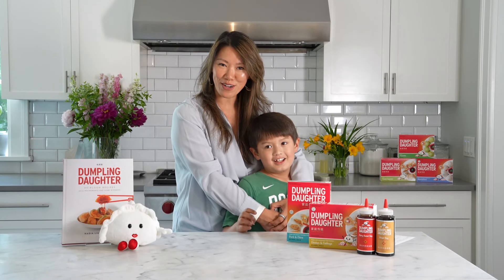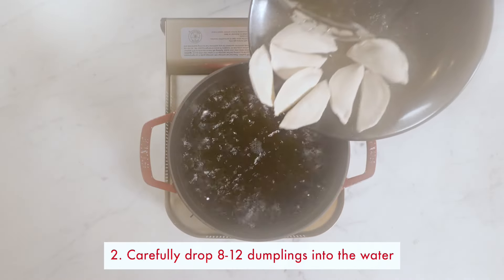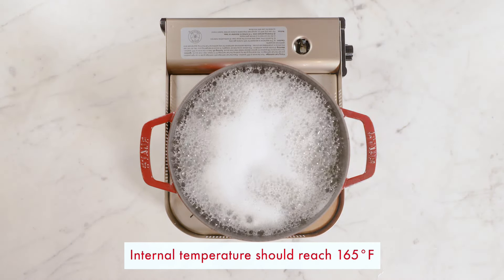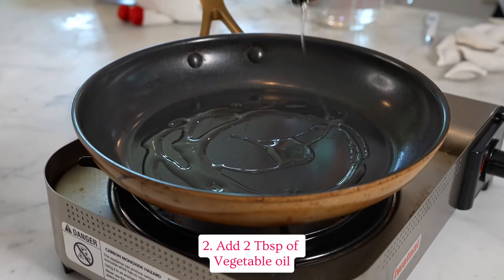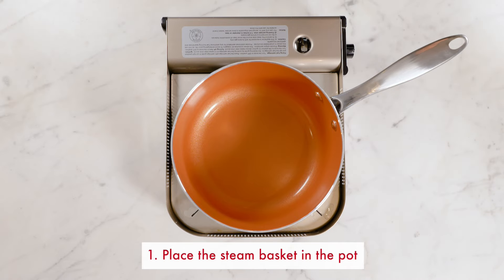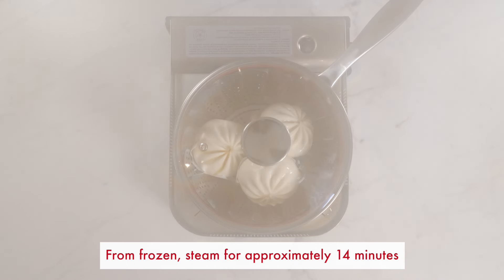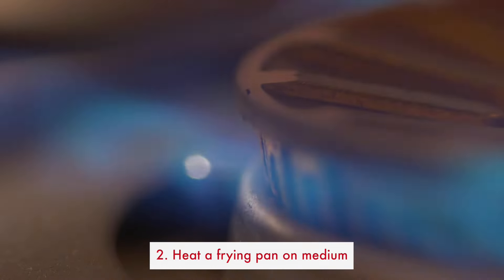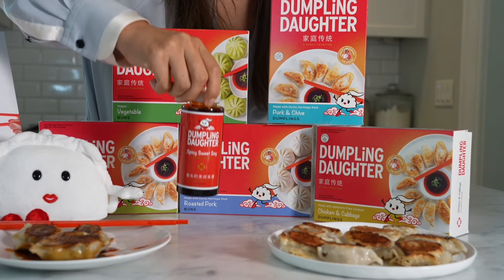DUMPLING DAUGHTER - HOW TO COOK FROZEN DUMPLINGS AND BUNS (2024 NEW METHOD)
Learn how to cook Dumpling Daughter's dumplings and buns with our founder, Nadia, in our updated video showing a new way to pan-sear our frozen dumplings!

Dumpling Daughter frozen dumplings and buns make the best snack or most satisfying meal. Dumpling Daughter Spicy Sweet Soy Sauce and Ginger Soy is the perfect compliment to dumplings, wings, or noodles.

SSS Sauce

GS Sauce